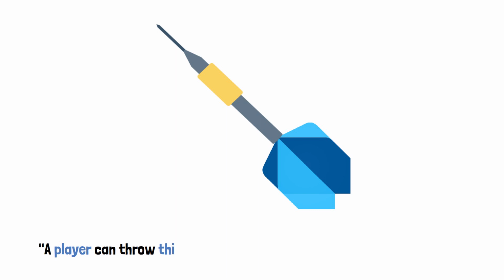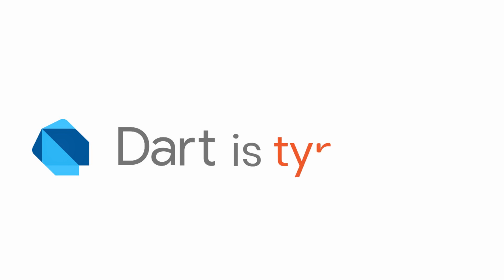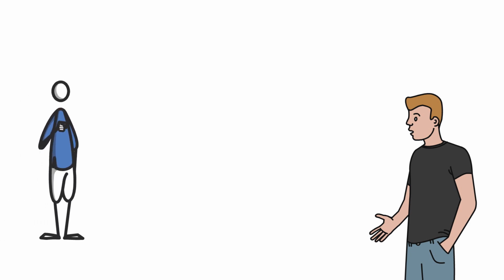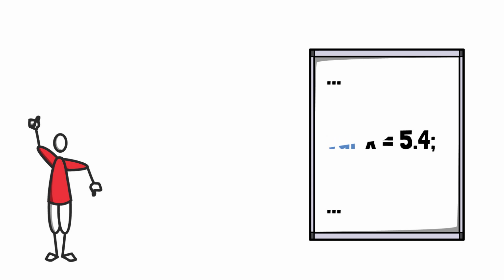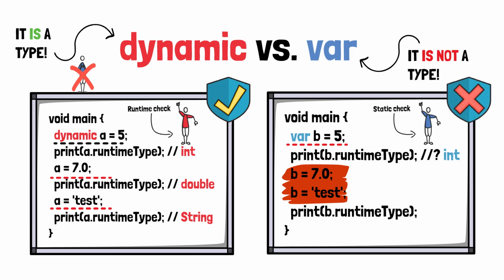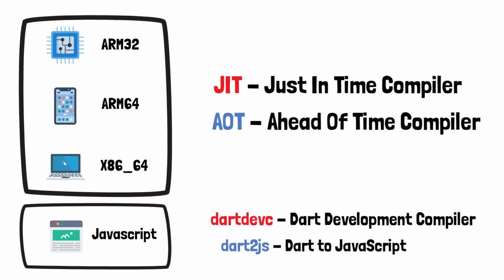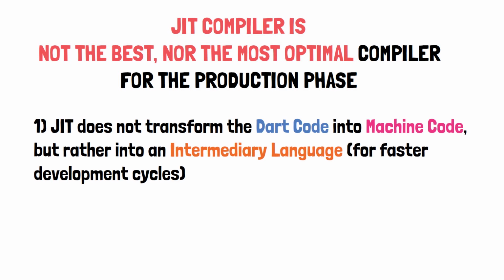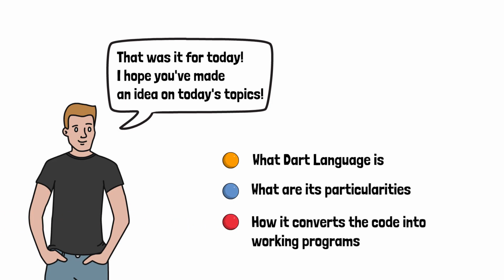#1 - Dart Language, Type System, Soundness, Type Inference, Null Safety, JIT & AOT Compilers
Hi there!

In this short video I'll make you an introduction to Dart language, its origins, definition, and most of its important particularities like sound type system, type inference, sound null safety and its different compilers like JIT & AOT. As I mentioned in this video, each topic will be covered in detail later on this course, therefore this video was designed for you to get familiarised with the Dart language. Thanks!